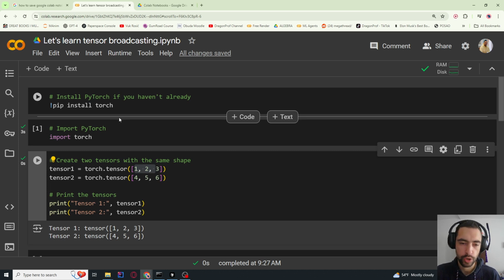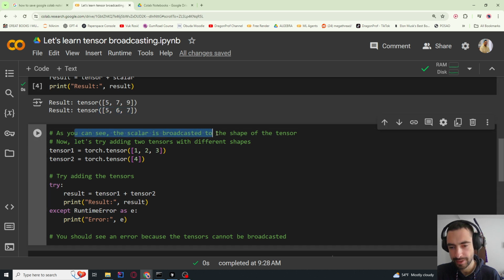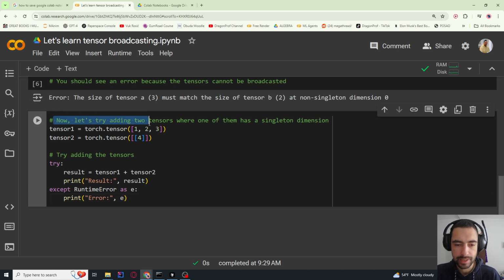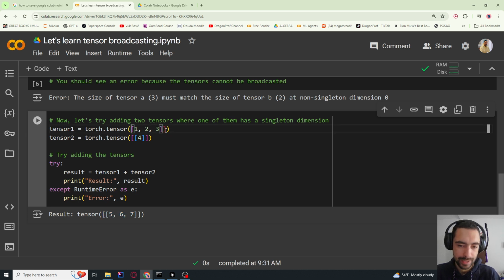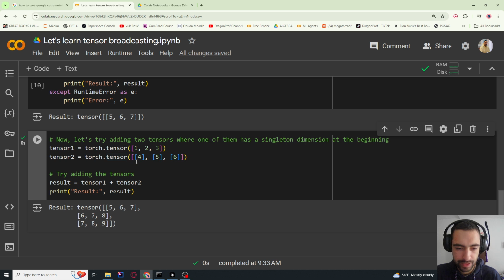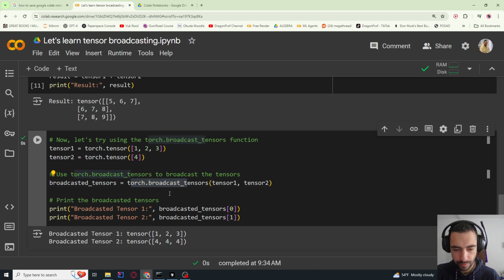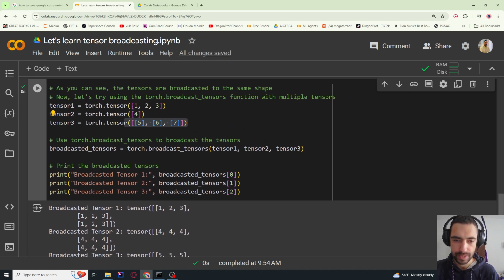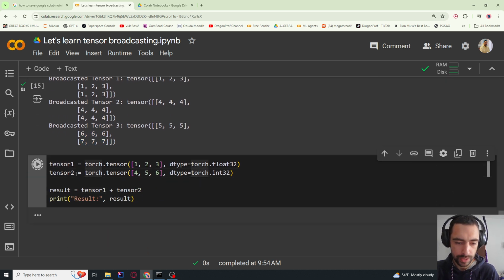Tensor Broadcasting Explained in Google Colab